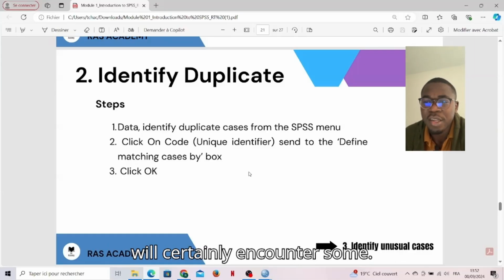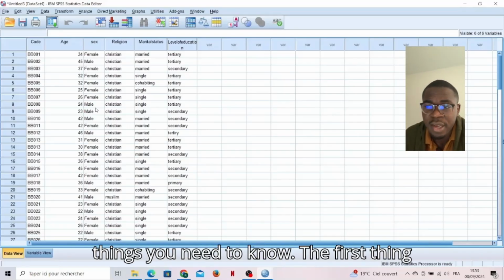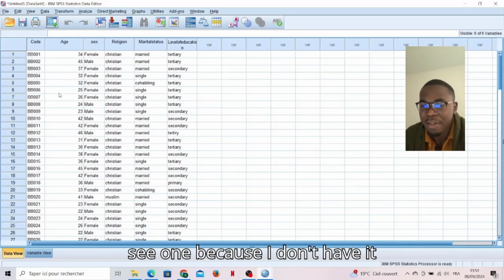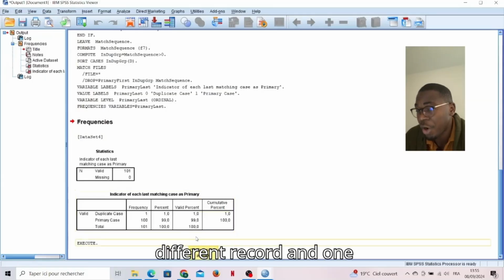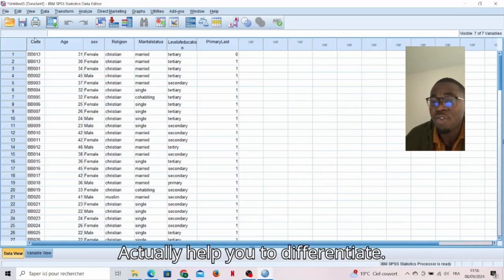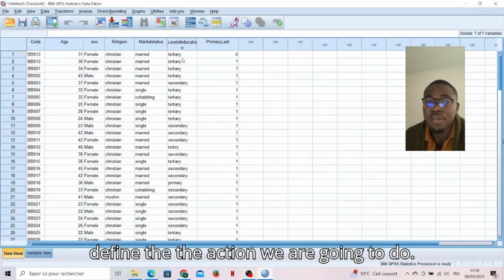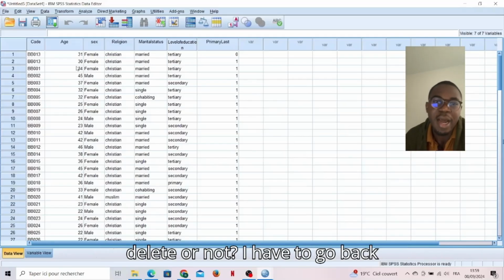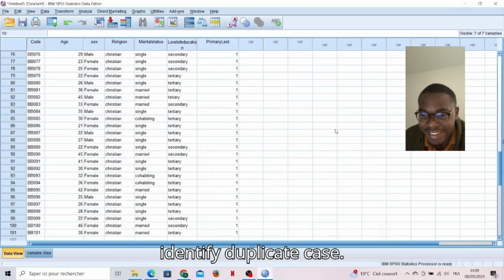06 Identify duplicate case